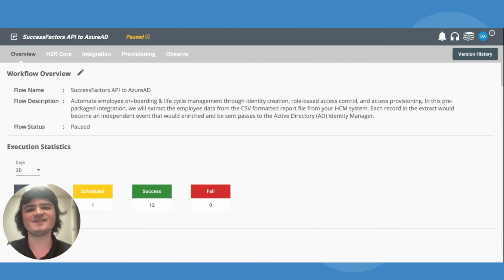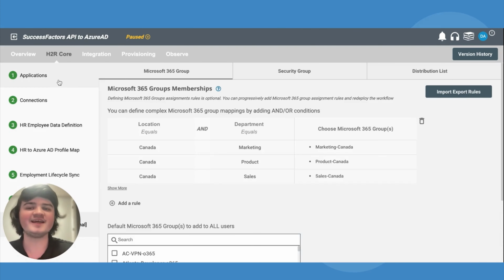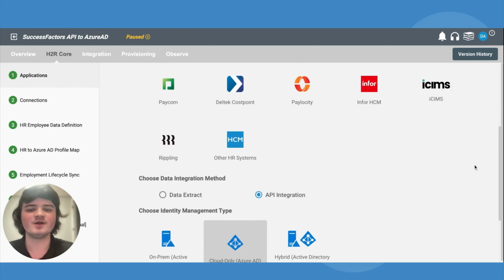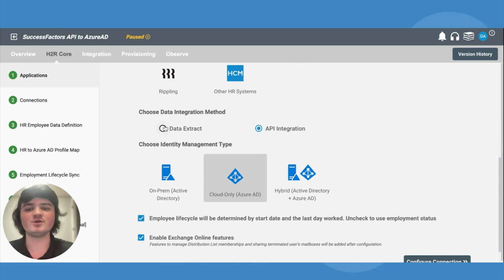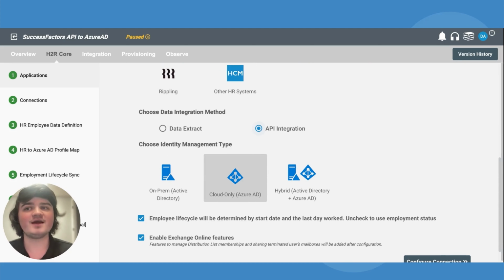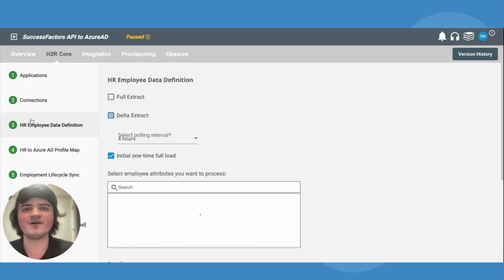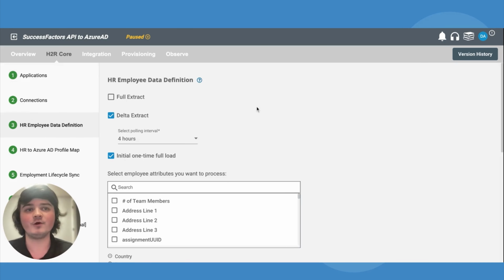Integrate SAP SuccessFactors API with Hire2Retire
As part of phase 5.7 release, Hire2Retire now supports SAP SuccessFactors API based integrations. to know more!

Explore more new features and improvements in the Phase 5.7 release, read the RoboMQ blog post about everything new in Phase 5.7

Ready to see the difference Hire2Retire can make?

About Hire2Retire:
Hire2Retire streamlines employee lifecycle management from preboarding through offboarding with effortless identity provisioning and role-based access control. Enhance productivity, strengthen security, and propel digital transformation with RoboMQ.